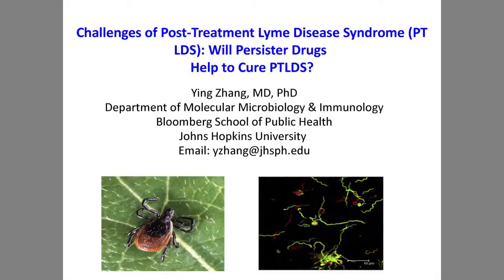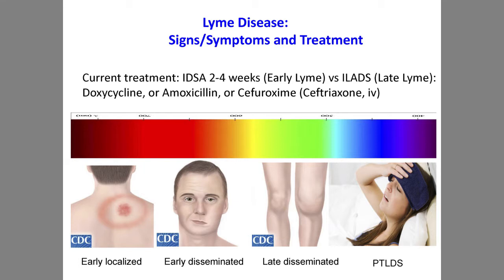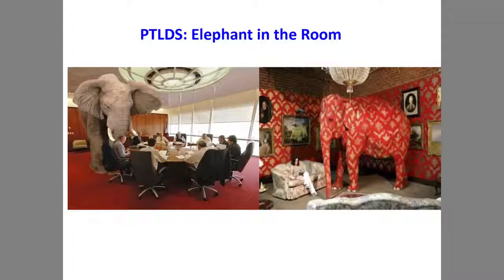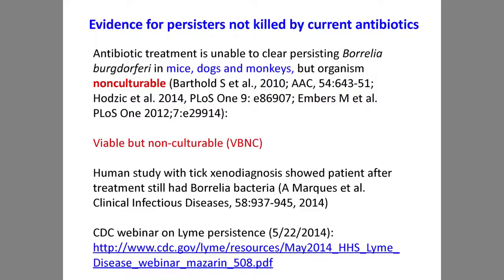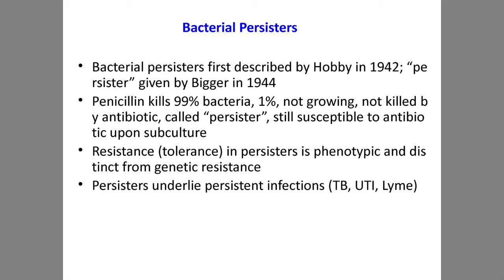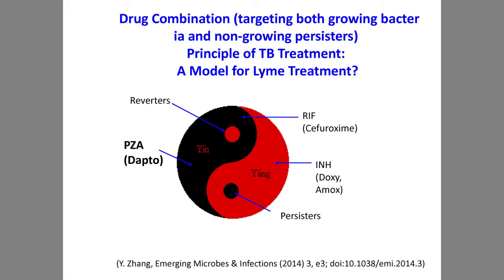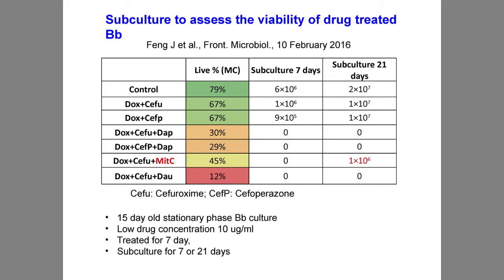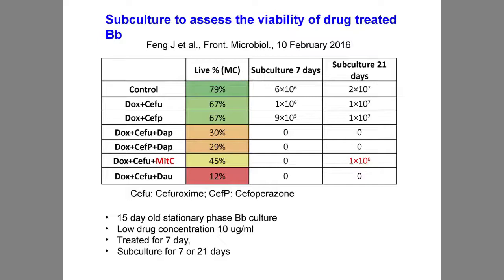Ottawa Conference #16 Dr Zhang Unabridged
Breakout Session – Guidelines & Best Practices

Ying Zhang MD PhD
Challenges of Post-Treatment of Lyme Disease
Syndrome (PTLDS); Will Persister Drugs Help Cure

Length: 23 mins 57 secs
Algonquin Room, Monday May 16

An unabridged record of the presentation
and dialogue at the Conference to Develop
a Federal Framework on Lyme Disease -
Ottawa May 15 – 17 2016
The process of uploading sessions,
in chronological order, is ongoing and may
take up to two weeks to complete.

Please return to the Video Channel on the CanLyme website
to see the sessions that interest you.

Technical notes:
Source sound is of variable quality and video
was not available at all times from the sessions
in different locations.

YouTube may default to a low resolution (ie 360p).
To see the videos in 480p or 720p HD (best quality),
select from the “gear” symbol on the control bar at the bottom.